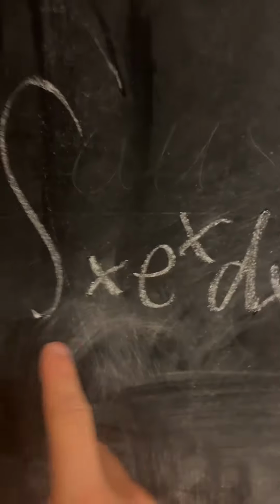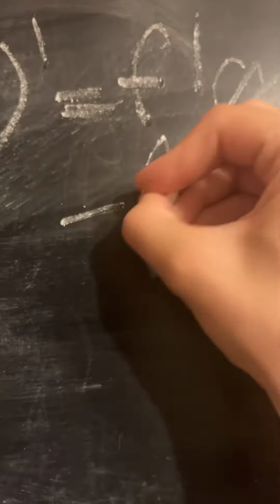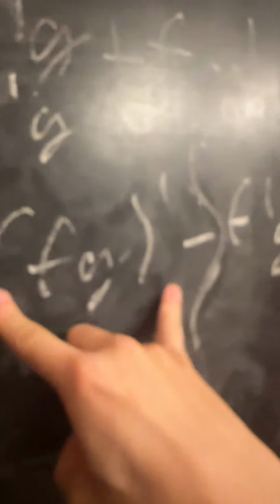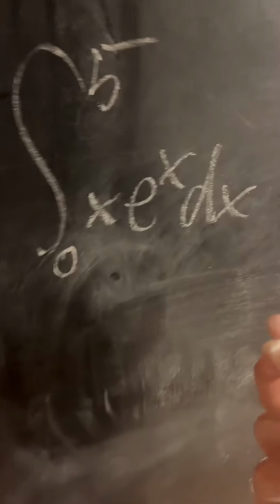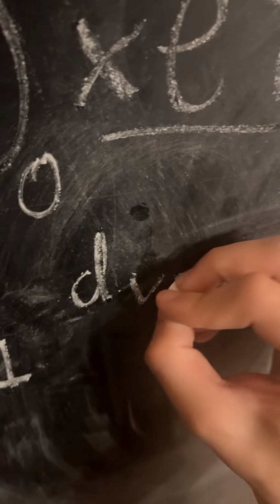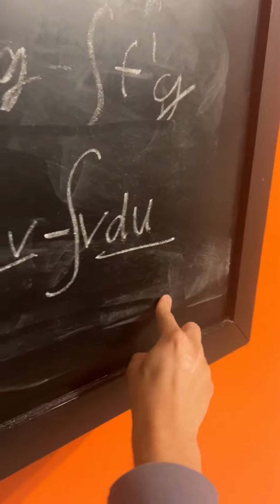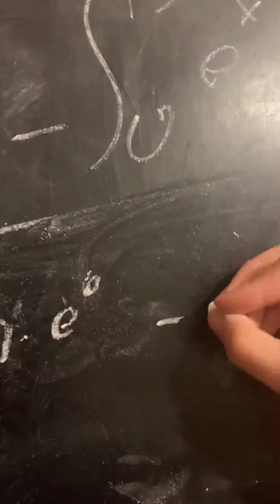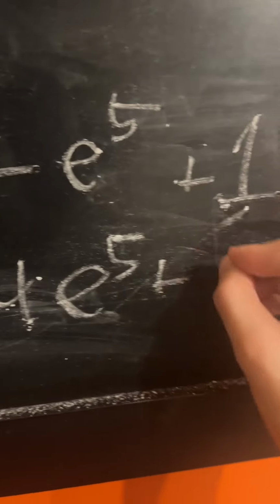Integration by parts tutorial!